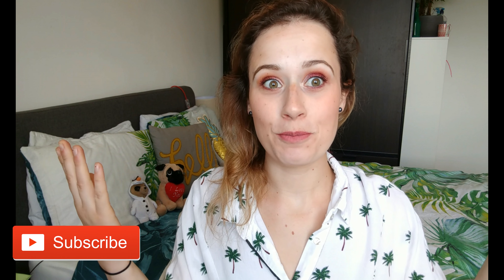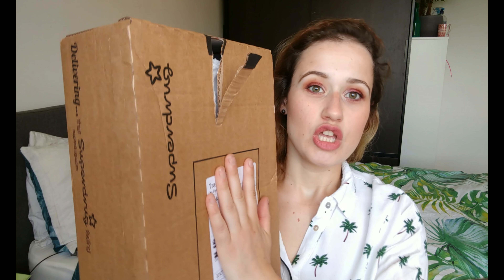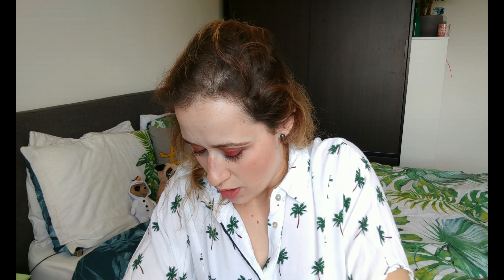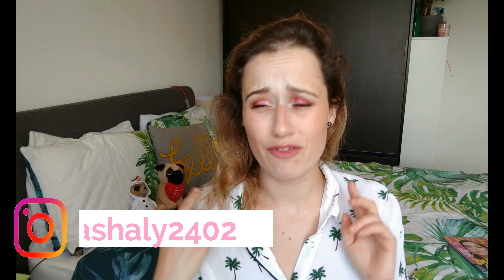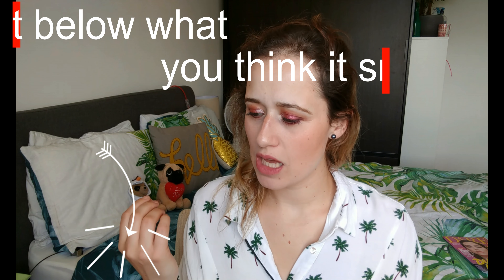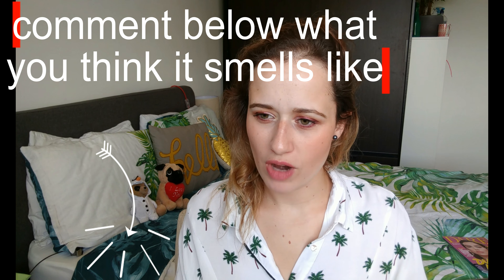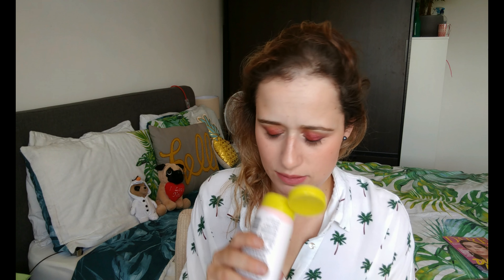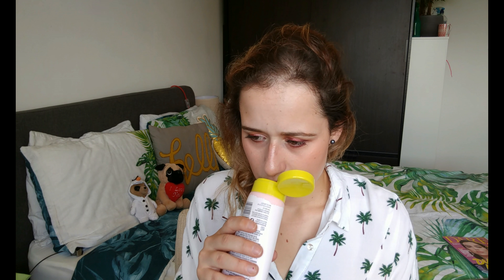Zoella Splash Botanics | Honest Review | Tashaly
Very exciting day today I will be reviewing Zoella new beauty products called splash botanic, I have got some of the products from her ranged not all of it, as I was unsure if I would use it all so didn’t want to buy the products and not use them. Very excited to see that Zoella splash botanic is like and smells like. So the first product from Zoella splash botanic beauty is drench me it’s a bubble bath soak, which when I brought it I totally forgot that the bath takes forever to fill up, so that’s annoying but a good bubble bath is so important when you want to relax. Ok the smell of Zoella splash botanic beauty drench me, the smell is very subtle smells very fresh and light not over powering. reminds me of a summer morning just fresh and light. Another product I got I thought it was a hand cream when ordering it because I ordered the products so early and quickly in case it all sold out. Its not hand cream its Zoella splash botanic make a splash moisturising body wash. So the smell of Zoella splash botanic make a splash moisturising body wash smell just like Zoella splash botanic drench me, very light and fresh just subtle. Ok the final product I got was Zoella splash botanic quench me body sorbet. So this product just smells like the other two Zoella splash botanic products just a little bit more powerful smell, but still subtle. I think I will really like using the Zoella splash botanic quench me body sorbet because I don’t were perfume in summer and I like to stay moisturised and when moisturizers have a nice smell its great. Like sitting here right now I can smell Zoella splash botanic quench me and just like a fresh summer morning and very subtle like its just saving hello so softly.
So I disappointed that I didn’t buy the bag looks very good and perfect for when you are going on trips to put all your beauty products in. other Zoella splash botanic products. So there is a  Zoella Botanic'EAU Body Mist 45ml which I didn’t get because I don’t really wear perfume in summer but the smell of the other Zoella splash botanic products I can see how this product would be a very soft and very nice product to wear. Zoella So Soft Lip Oil 8ml I don’t really wear lip oils, so I didn’t want to buy the product and not use it, however from the other products I have tried I bet this would be a great product. The final product in Zoella splash botanic range is Zoella Lagoon Love Bath Milk 40g which I didn’t get because I’m more off a bubble bath kinda person and my bath takes forever to fill up, so that’s why I didn’t get this product.

Over all very happy with the products that Zoella has brought out for Zoella splash botanic range, loving the smell and cant wait to use the products.

So link to where you can get Zoella splash botanic beauty range